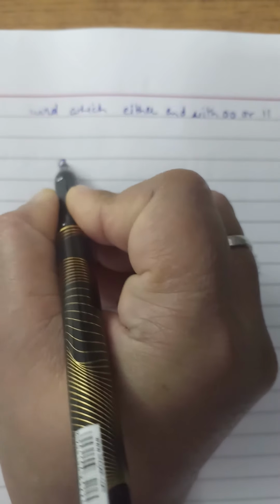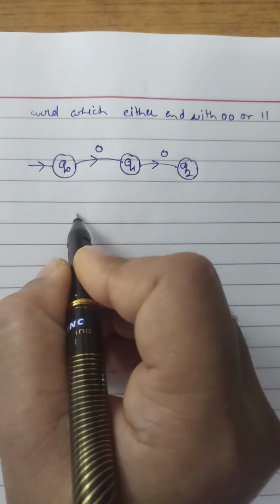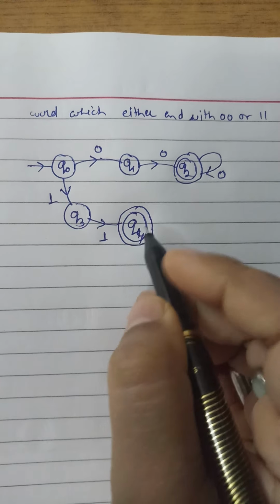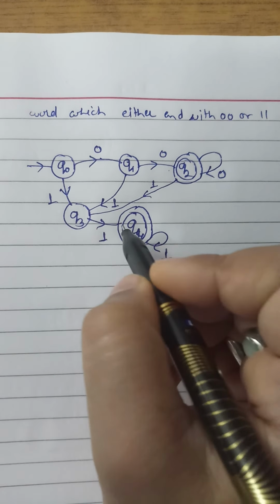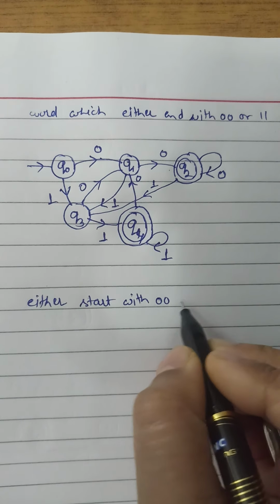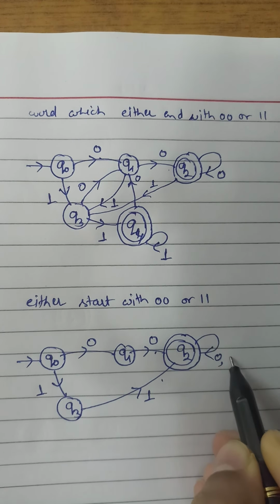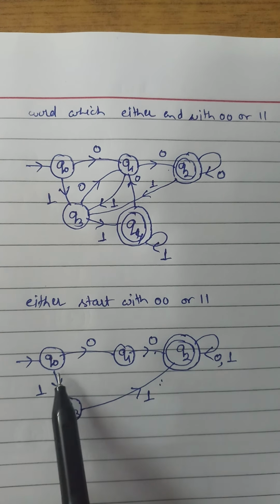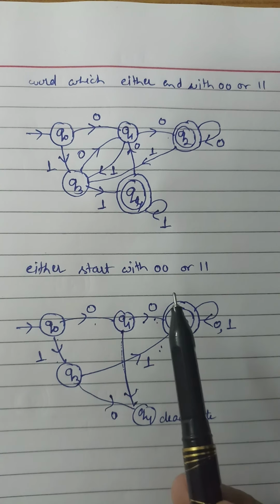Unveiling the Magic of Finite Automata in Automata Theory 🎩🤖|10